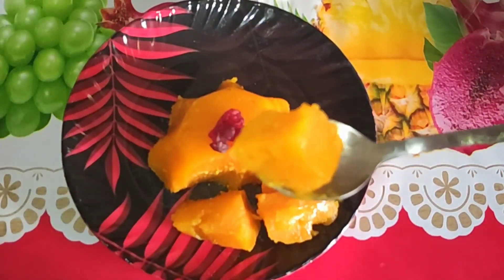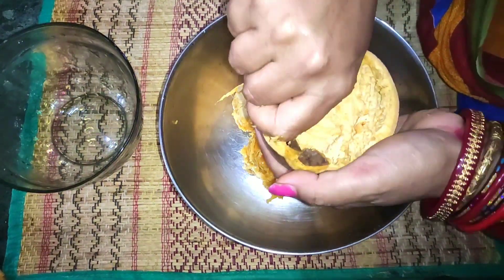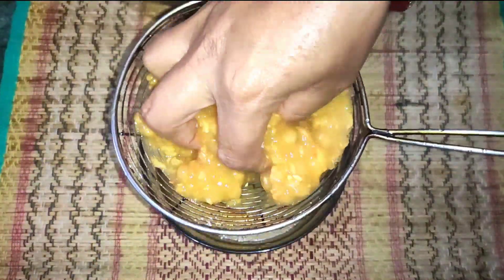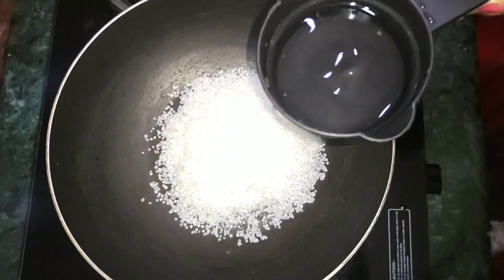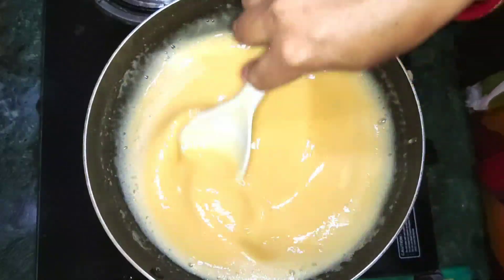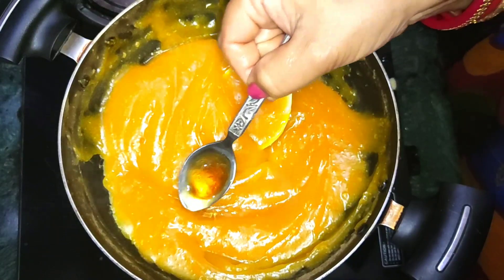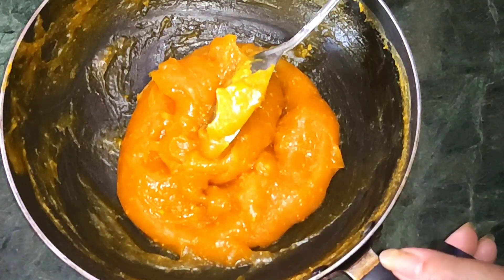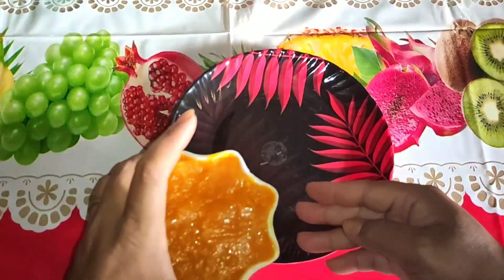ମାତ୍ର ୩ ଟି ଜିନିଷରେ ବନେଇବା ଅତି ସୁଆଦିଆ ବେଲ ମିଠା / ପୁଡିଙ୍ଗୀ! bela mitha / bela pudding/bela pana recipe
your queries_
bela pana recipe
belakina kavithe kannada
song
bela pana
bela
bela ka juice
bela sharbat
bela chaw chaw
belauj ke dizain new
bela naagin
bela mitha
bela pudding people